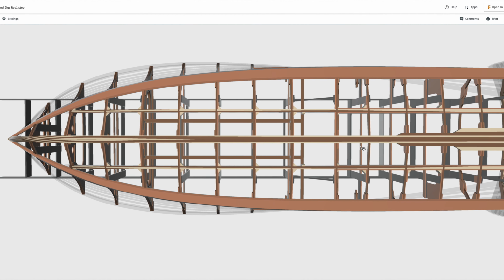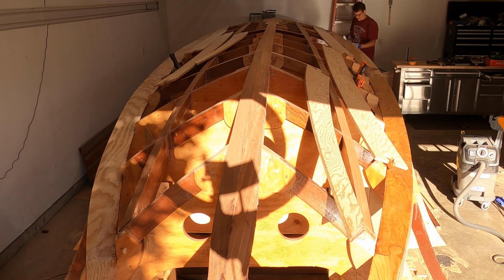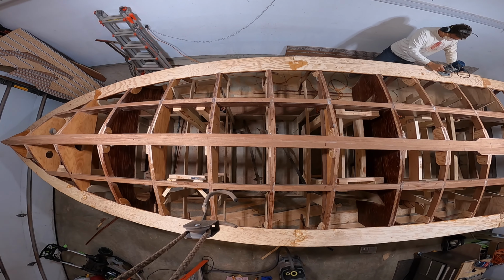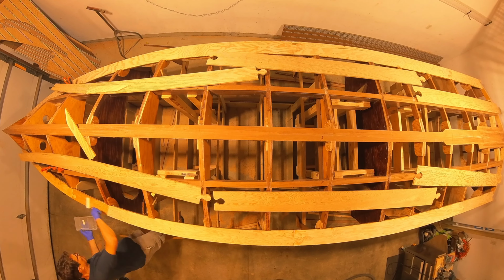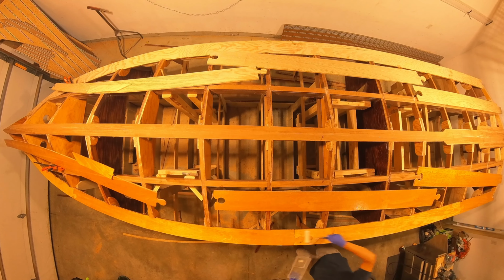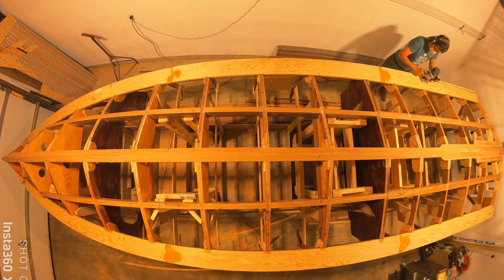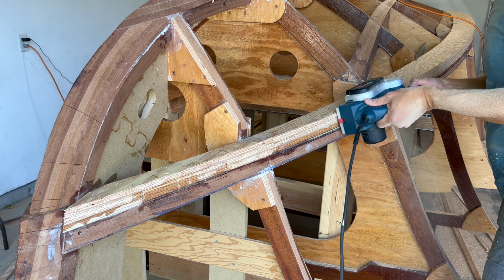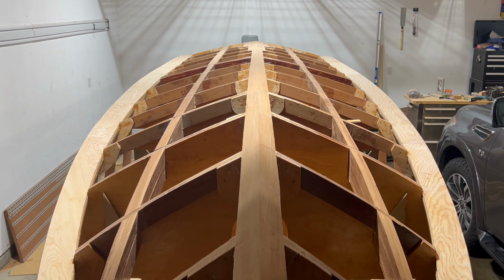Temptress Build 51: Completing the Chines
This video continues to a step-by-step demonstration of building a 24 foot wooden runabout boat.  In this video, I complete the installation and shaping of the chines laminates.
Temptress is a wooden runabout designed by Dan Lee Boat Building.